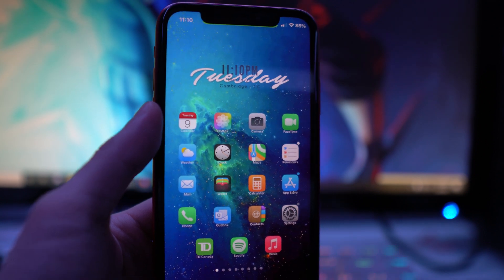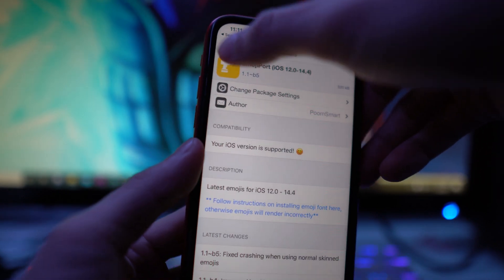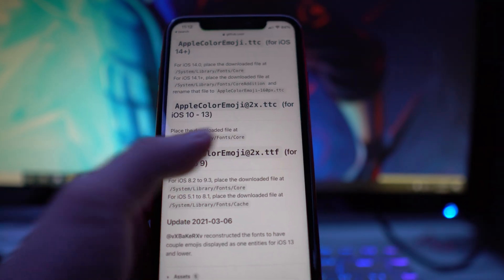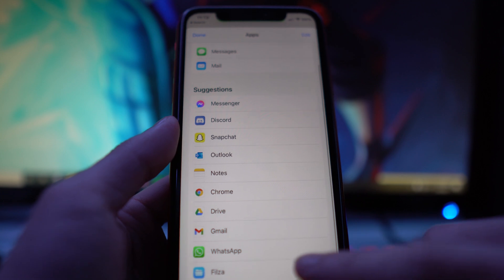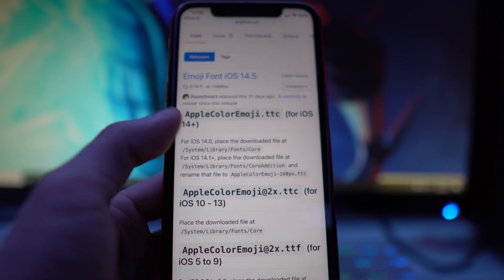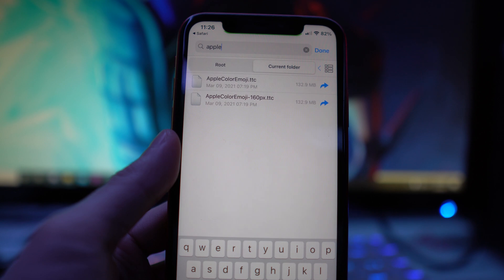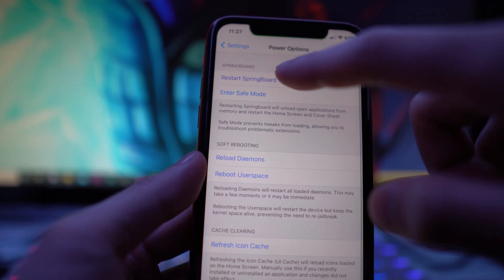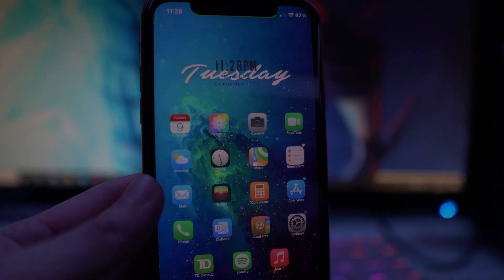How To Get iOS 14.5 Emojis On iOS 14 Jailbreak (EmojiPort Cydia Tweak)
In today's video, I will be showing you guys how to get the iOS 14.5 emojis on your iOS 14 Jailbroken device using either the Checkra1n or Unc0ver Jailbreak using a Cydia Tweak called EmojiPort.

EmojiPort
Filza File Manager